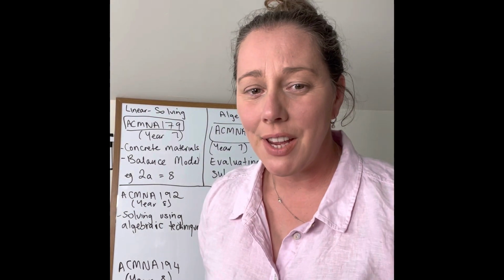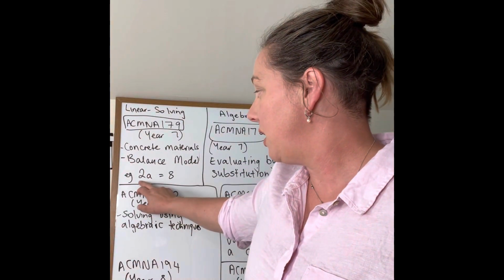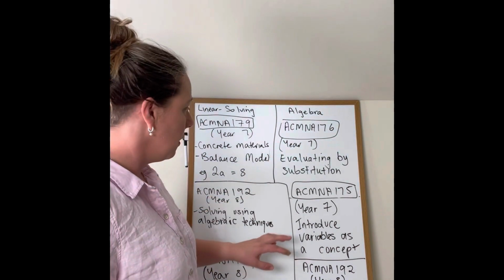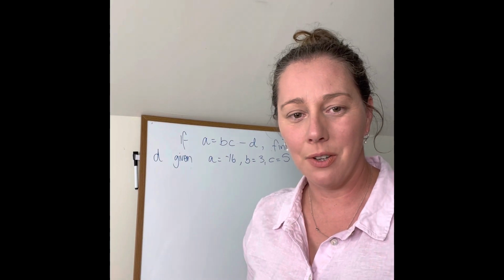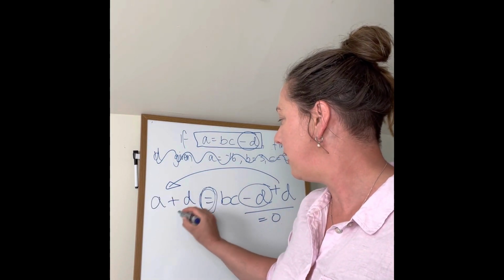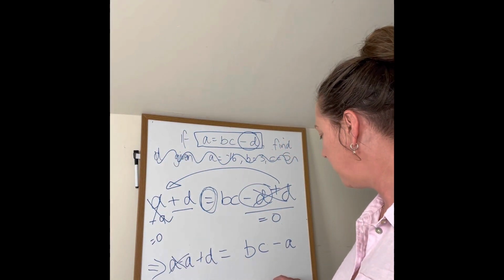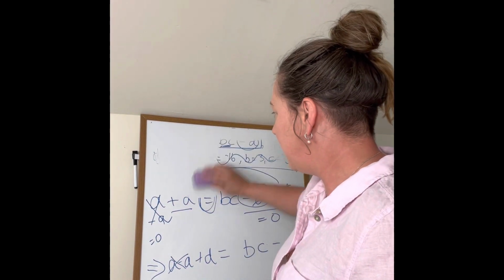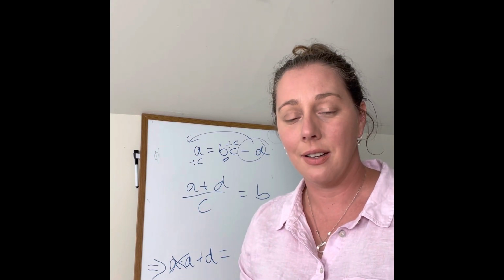Teacher talk: Early Algebra